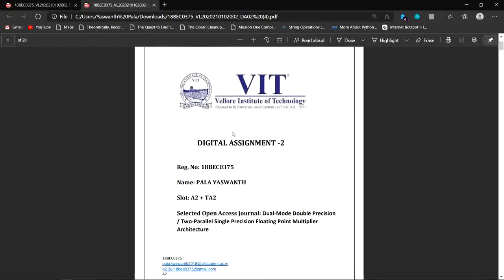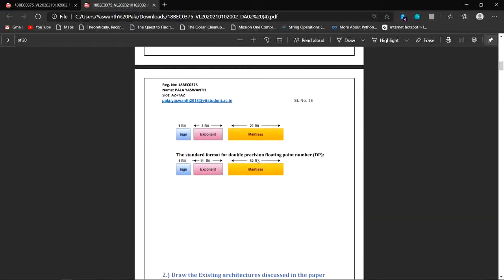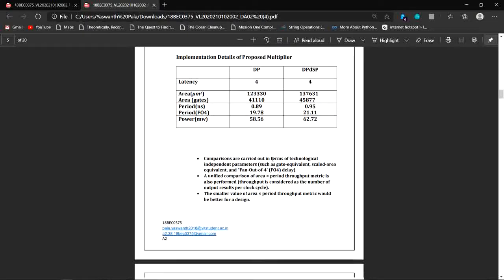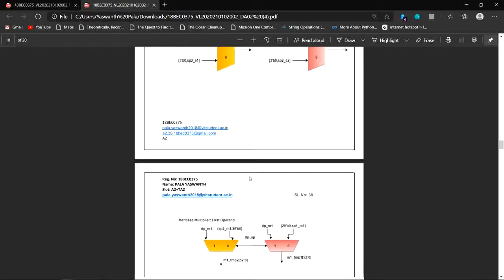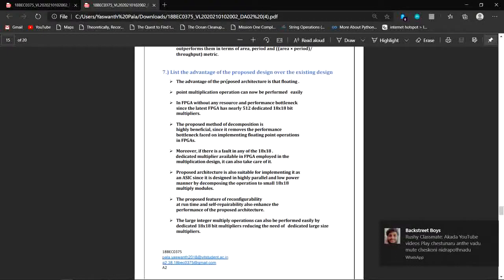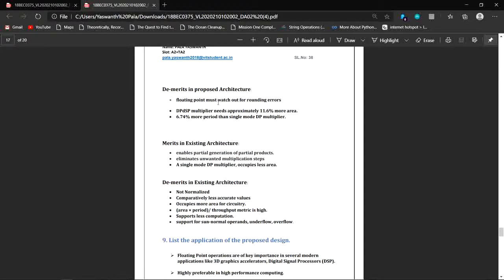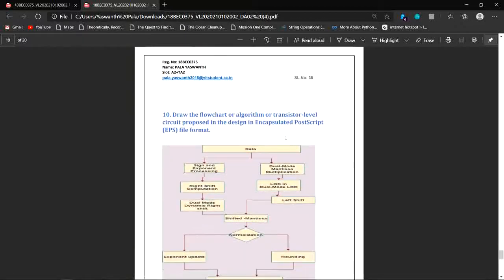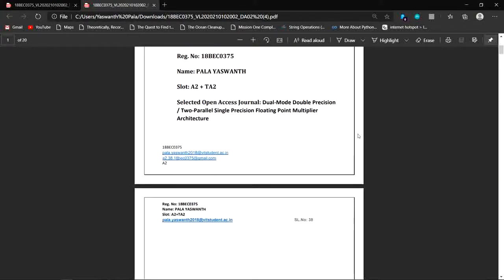18BEC0375 A2 PALA YASWANTH Sl.no:38 DIGITAL ASSIGNMENT 2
Selected Open Access Journal: Dual-Mode Double Precision
/ Two-Parallel Single Precision Floating Point Multiplier
Architecture